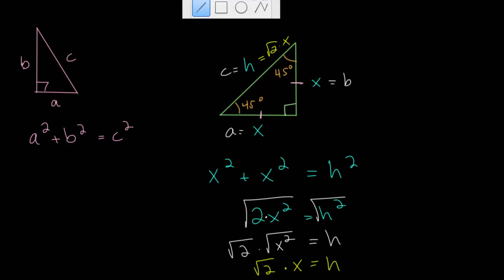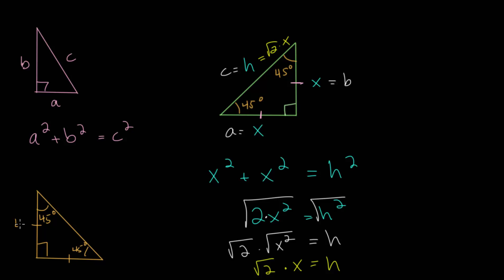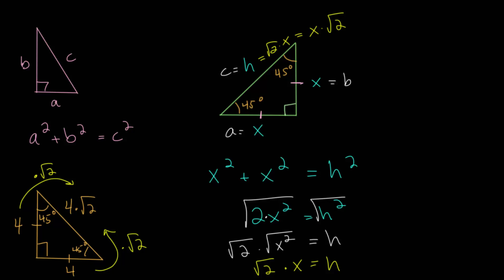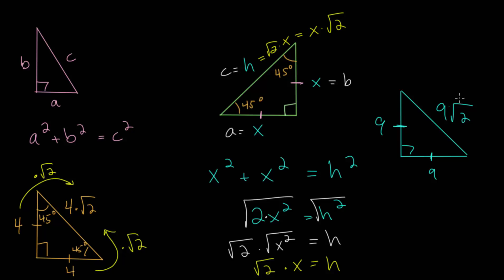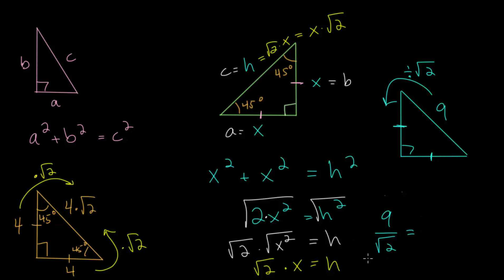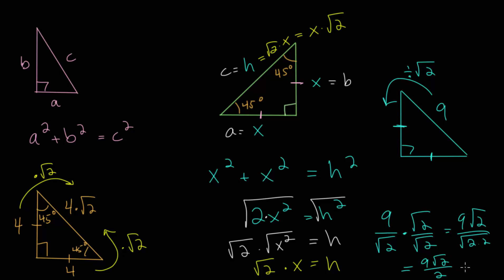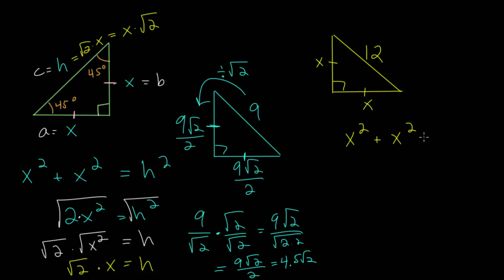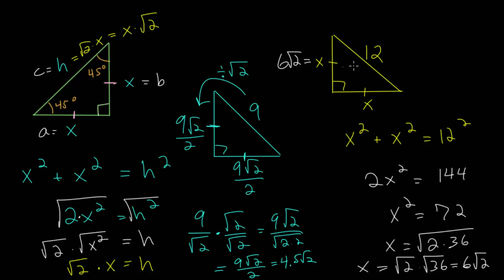Special Right Triangles: 45-45-90 Right Triangles (2 of 2)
This video continues with the discussion about the 45-45-90 triangle, an isosceles right triangle with two equal side and two equal angles, by looking at specific example problems.

The right isosceles triangle has two equal 45 degree angles and two equal side lengths. Using the Pythagorean Theorem, it can be seen that the hypotenuse is always the square root of two longer than the two side lengths.

EulersAcademy.org